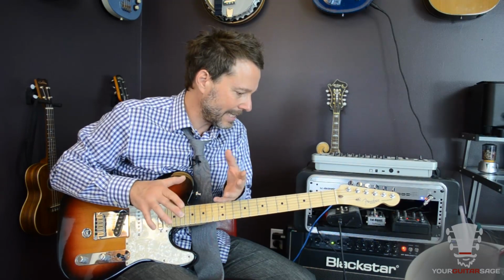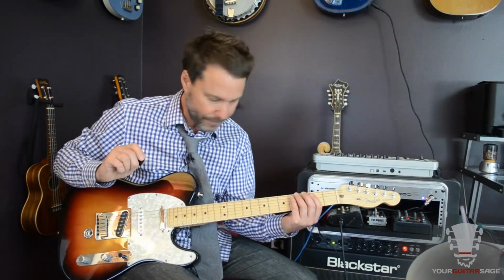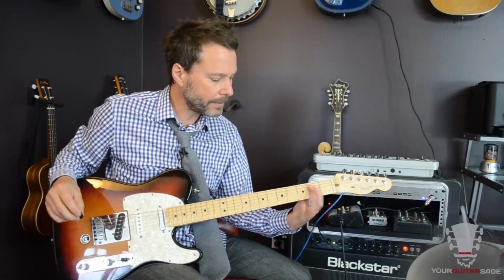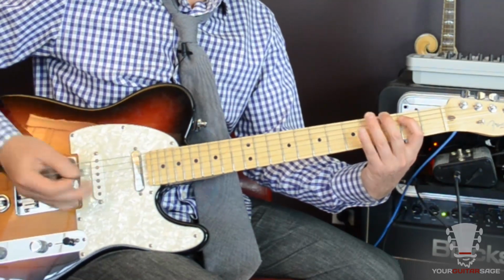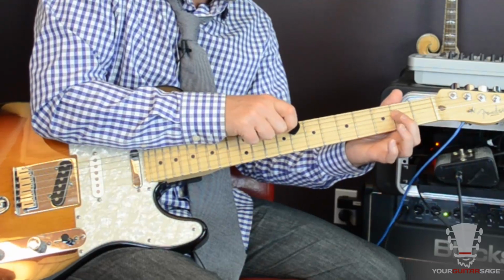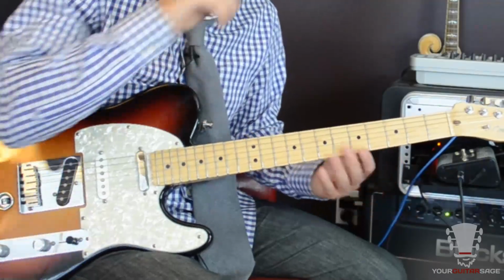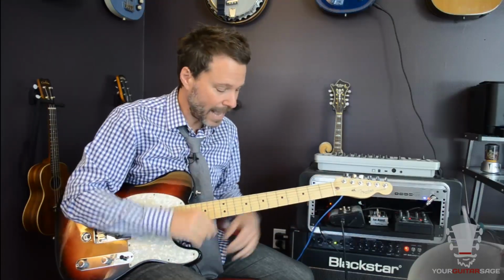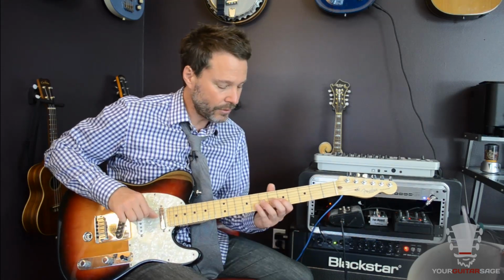Pipeline by The Ventures - YourGuitarSage Guitar Lesson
Great song by The Ventures called Pipeline. In this video guitar lesson you will quickly learn how to play Pipeline by The Ventures. to receive our free start-up guitar ebook and more.

Looking to take your guitar "game" to a whole new level?  Get started with the Unstoppable Guitar System for only $1, go here for all detail

to get all your fretting and strumming problems and struggles you might have.  Grab the free videos there to help you solve a lot of you early struggles.

Follow me Twitter and shoot me a message on my Fan Page!

Thanks for stopping by and watching my video today!

Keep rawkin!

e